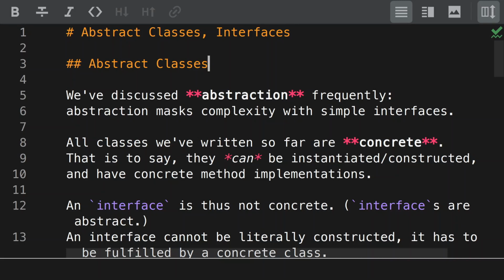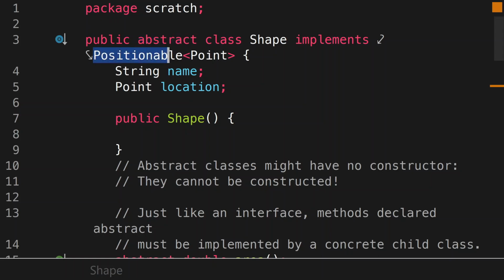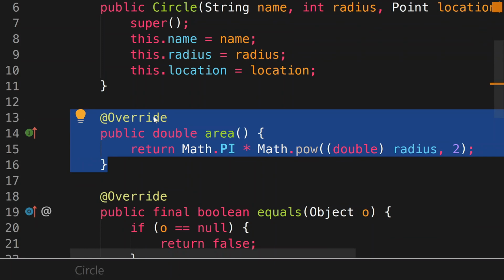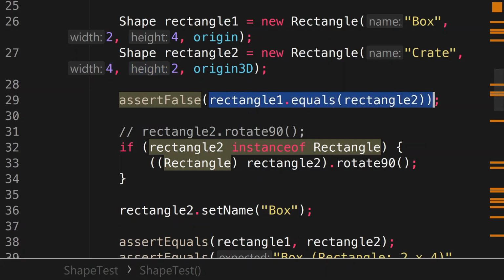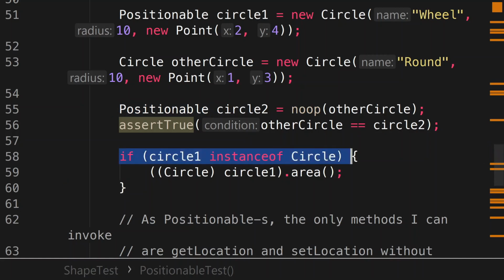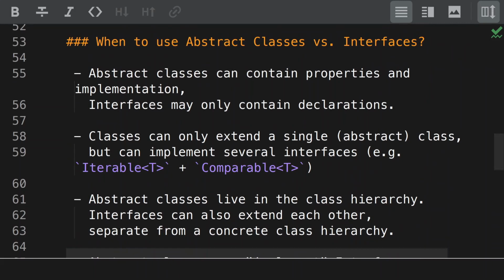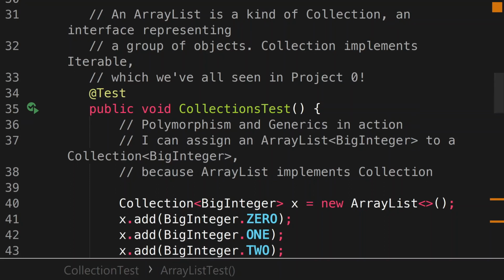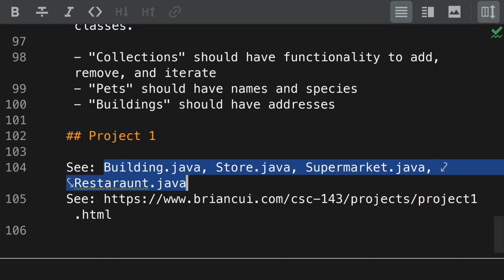CSC 143 S2021 04/19: Abstract Classes and Interfaces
00:00 Intro
04:38 Abstract Classes
07:20 abstract class Shape
15:00 Circle extends Shape
18:24 Rectangle extends Shape
21:38 ShapeTest, Polymorphism
33:30 Abstract Classes vs. Interfaces
39:43 Thinking in Interfaces
40:46 Collections examples